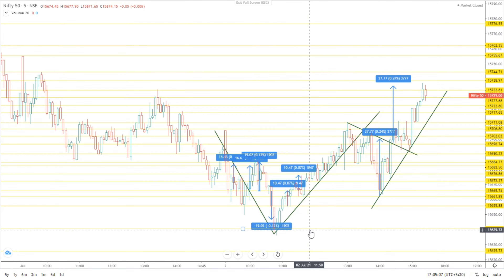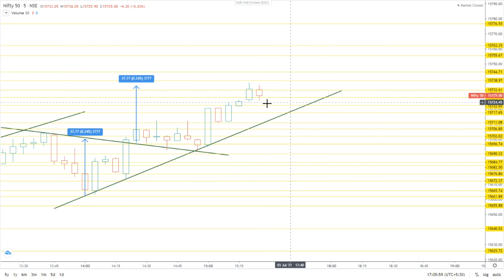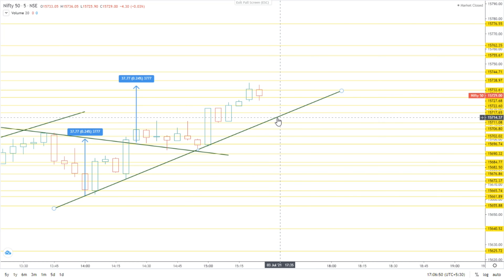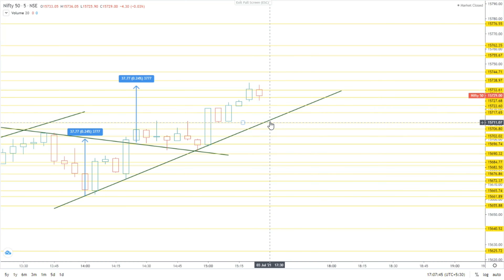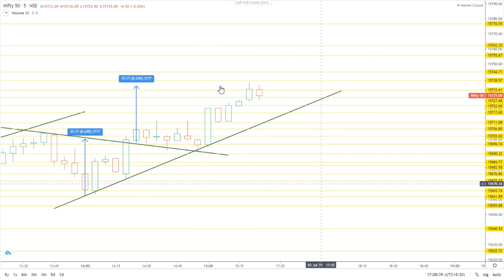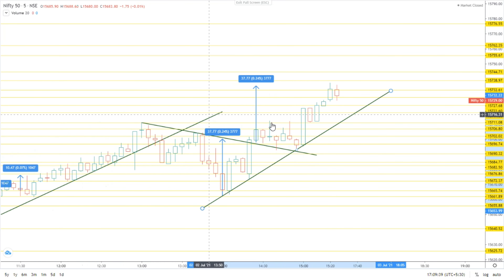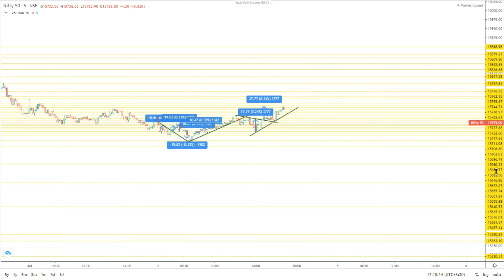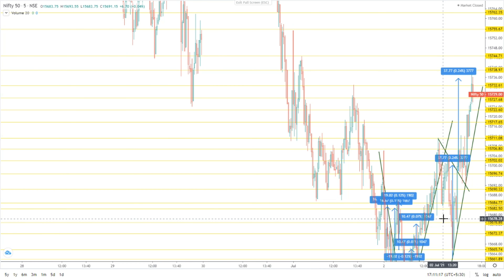NIFTY 50 Analysis for Tomorrow | Nifty 50 Intraday Analysis for Monday | Nifty 50 Analysis 5 July